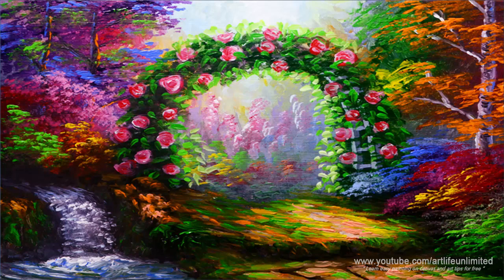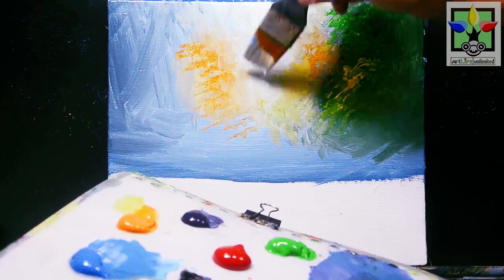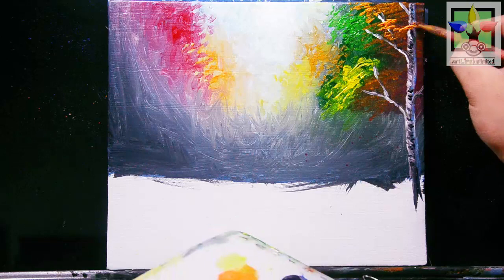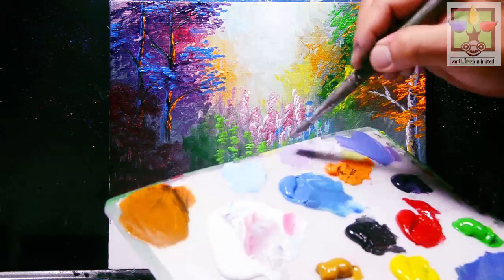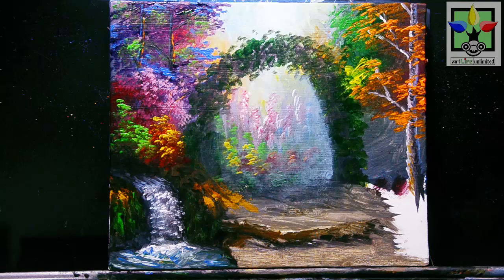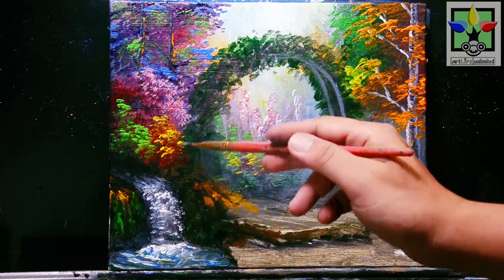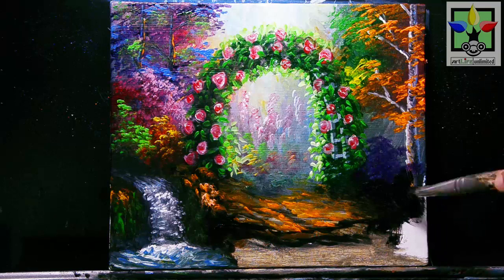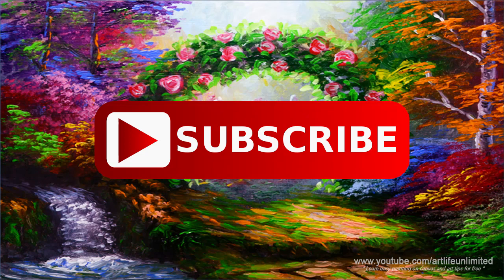Flowering Arc gate in the Garden with Autumn trees and Water Falls | Basic Acrylic Painting Tutorial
On this full acrylic painting tutorial video, I will demonstrate on how to paint flowering arc in the garden with water falls and colorful autumn trees for beginner. Step by step Acrylic painting tutorial for beginners. Learn how to paint step by step beautiful, colorful flowers and trees, Learn how to paint the basic water falls and old pathway. Fine art painting techniques, tips and tutorials for beginners. Happy painting my friends!

1. Titanium White
2. Mars Black ( Lamp Black )
3. Cobalt Blue
4. Light Green
5. Naples Yellow
6. Cadmium Orange
7. Hooker Green
8. Scarlet Red
9. Raw Seinna
10. Yellow Green
11. Cadmium Yellow or ( Hanza Yellow, Medium Yellow and Permanet Yellow )
12. Purple